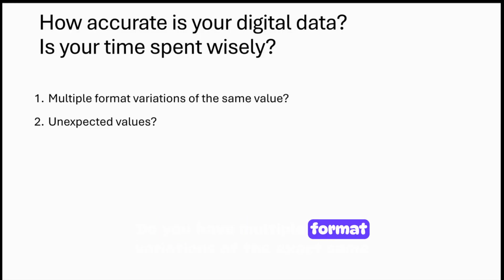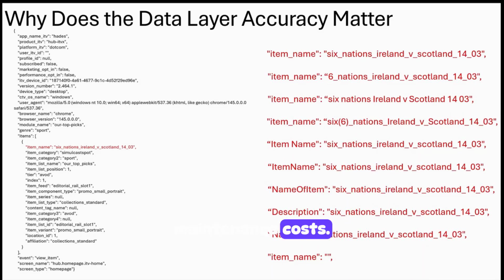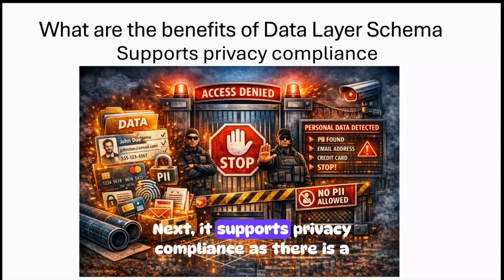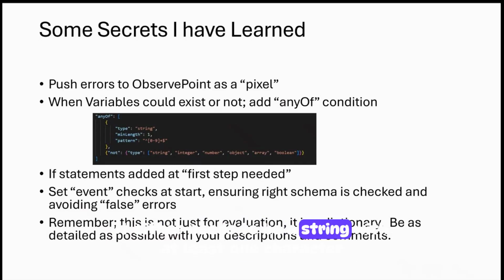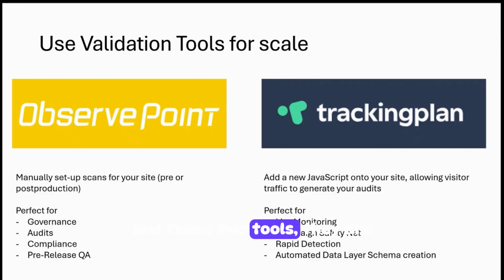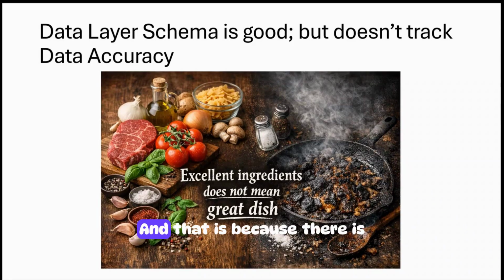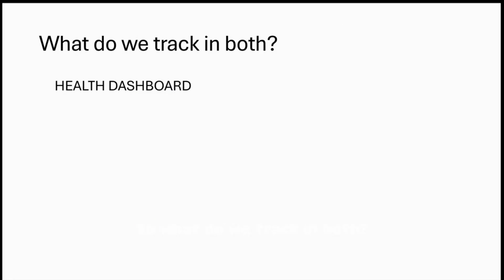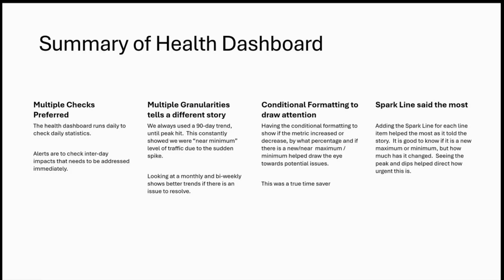AT015 - Rockstar Opening Act April 2026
In this special “Rockstar Opening Act” edition of Andrew Talks, Andrew shares the tips he submitted for the Adobe Summit 2026 edition of "RockStars".  In this presentation, Andrew shares the two most overlooked pillars of digital analytics excellence: data layer accuracy and Adobe Analytics data health validation.

Andrew breaks down why the data layer is the true source of truth, how schema validation prevents downstream chaos, and the practical steps teams can take to catch issues before they hit production.

Andrew also reveals how he uses tools, dashboards, trend analysis, and hourly alerts to detect anomalies within minutes, not days.

Packed with real-world examples, governance insights, and scalable QA techniques, this episode will help you ensure your data works for you!